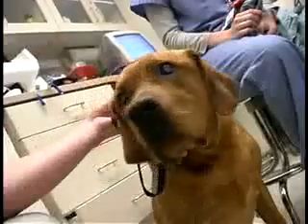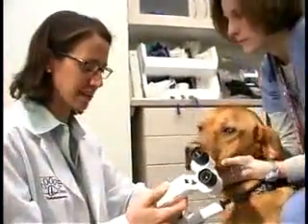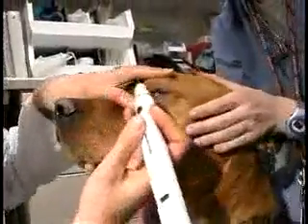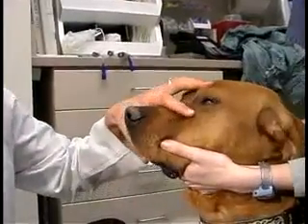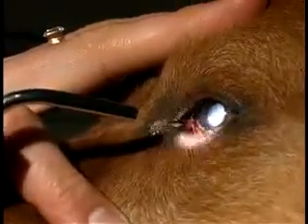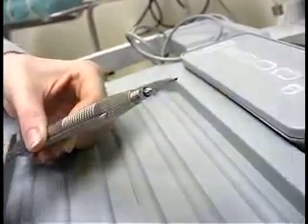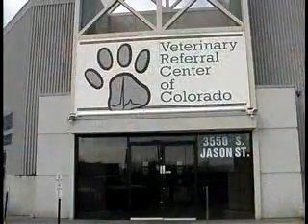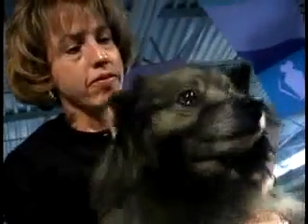Cataract Surgery Introduction